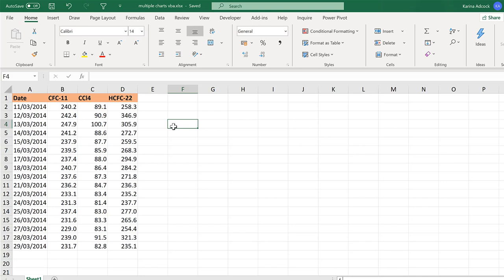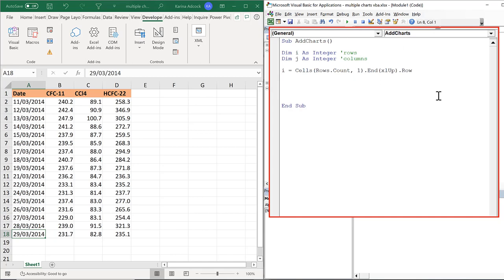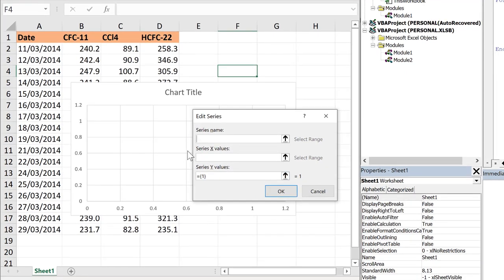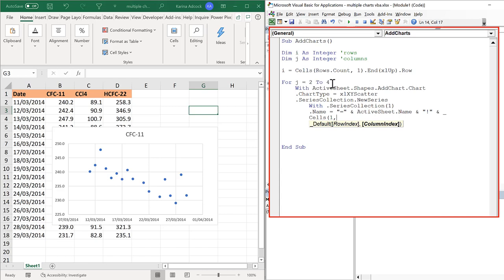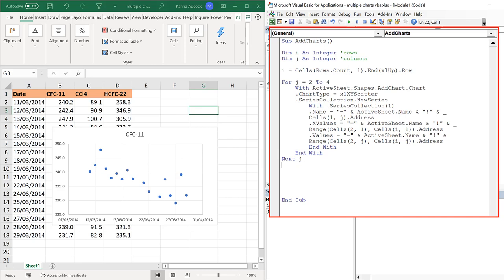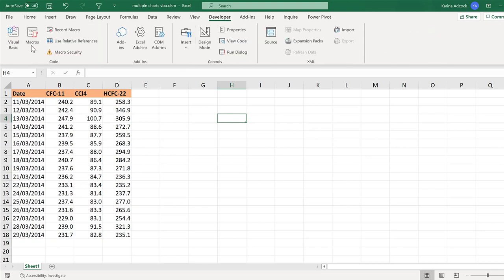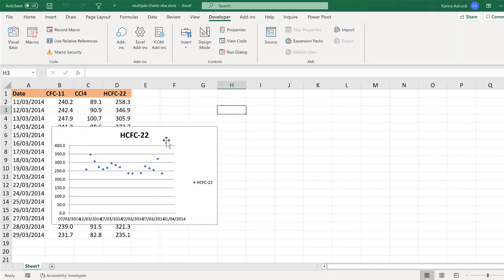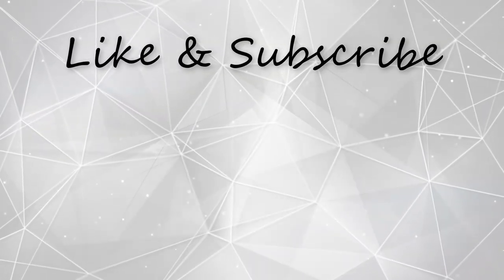How to make multiple charts in excel using vba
Using one table where the first column is the x values and every other column is the y values in their own charts.

Sub AddCharts()

Dim i As Integer 'rows
Dim j As Integer 'columns

i = Cells(Rows.Count, 1).End(xlUp).Row

For j = 2 To 4
    With ActiveSheet.Shapes.AddChart.Chart
    .ChartType = xlXYScatter
    .SeriesCollection.NewSeries
        With .SeriesCollection(1)
        .Name = "=" & ActiveSheet.Name & "!" & _
        Cells(1, j).Address
        .XValues = "=" & ActiveSheet.Name & "!" & _
        Range(Cells(2, 1), Cells(i, 1)).Address
        .Values = "=" & ActiveSheet.Name & "!" & _
        Range(Cells(2, j), Cells(i, j)).Address
        End With
    .HasLegend = False
    End With
Next j

End Sub